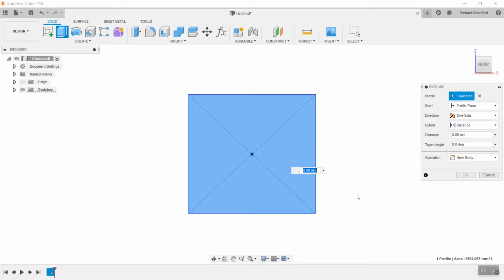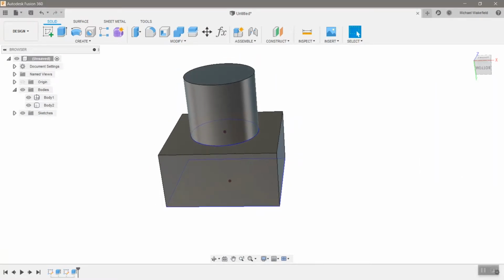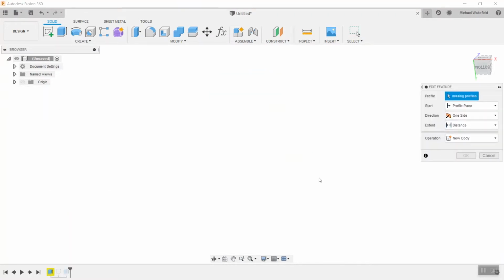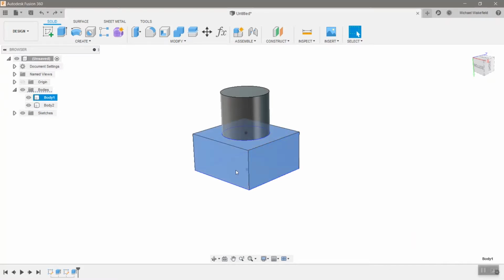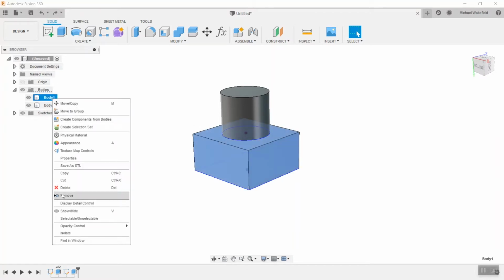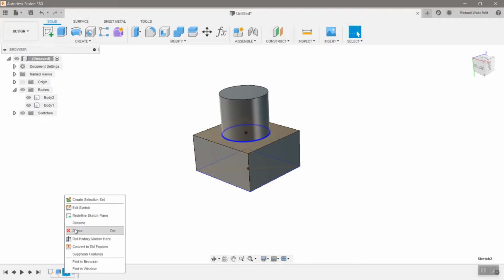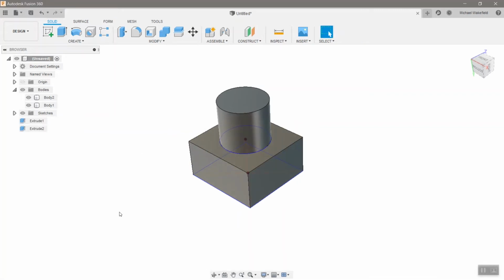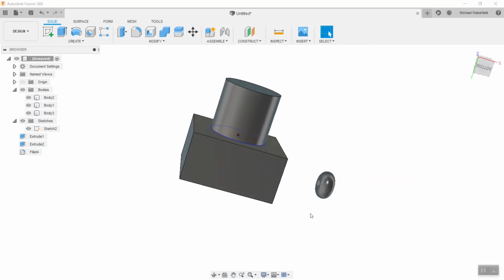What is the difference between delete and remove in Fusion 360?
Fusion 360 has two commands which appear to do the same thing to the uninitiated. "Delete" - which removes sketches, features and bodies - removes these things as if they never existed. This can cause child-features built on these items to fail. "Remove" can only remove bodies, but when it does, it does so in the context of the timeline - which means features built on those bodies will not fail. Of course - this all works only if you are working in Fusion 360's parametric mode. Remove is not available in the direct modelling environment...but then again, in a non-parametric environment - it's not needed! In this video, I show how all this works. Good Luck!